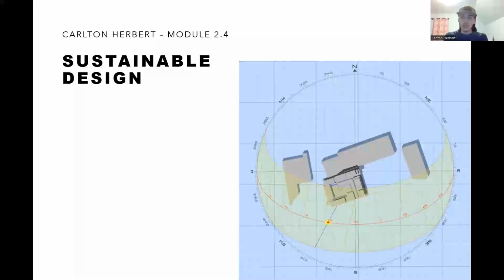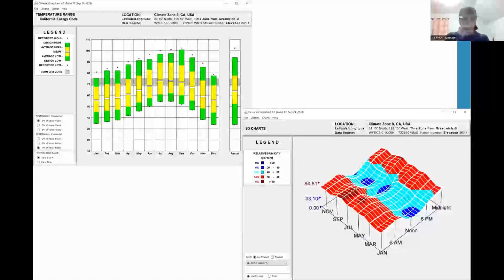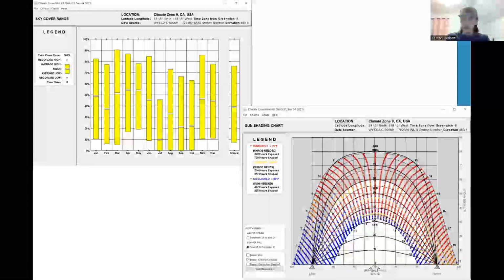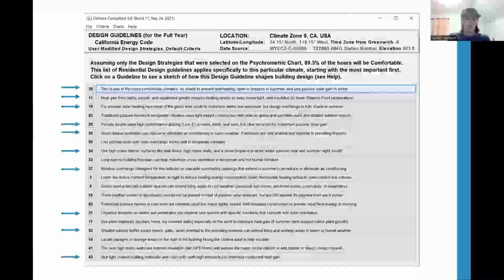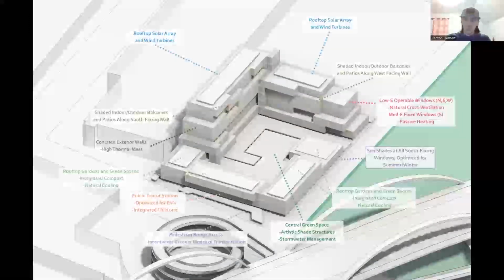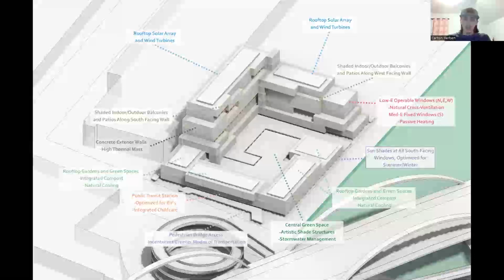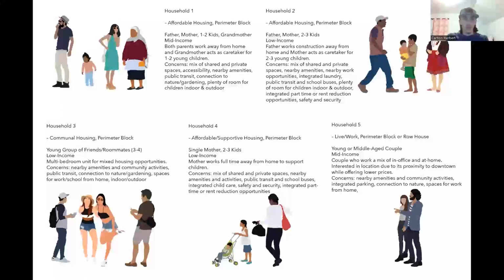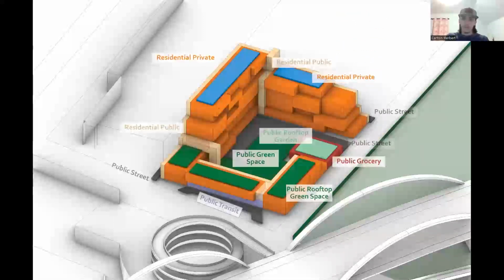ARC 501 Module 2.4 Sustainable Design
Student: Carlton Herbert
Section: McLean
Brief presentation of architectural project for environmental sustainability and urban infill